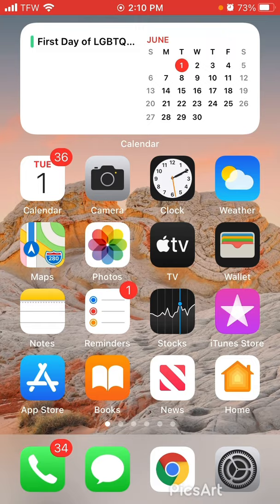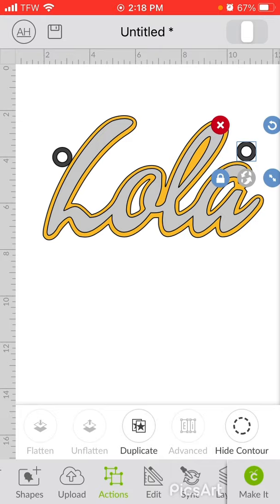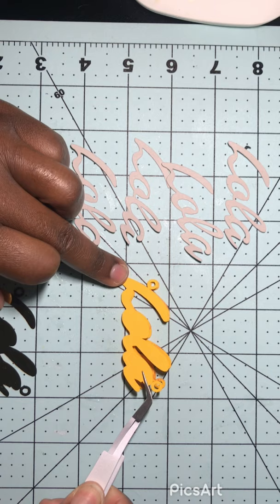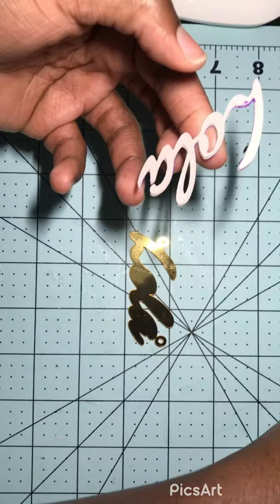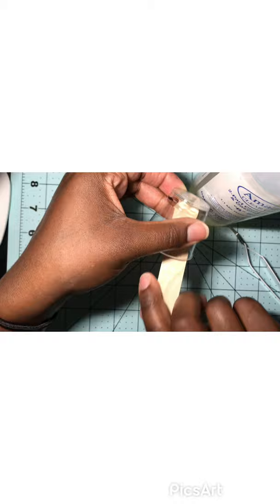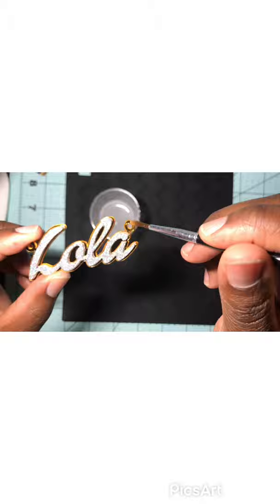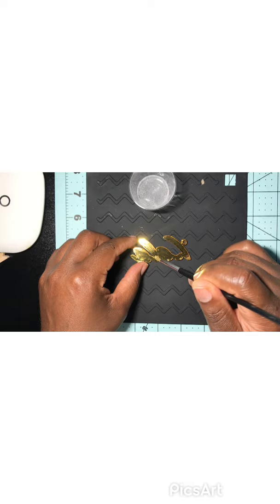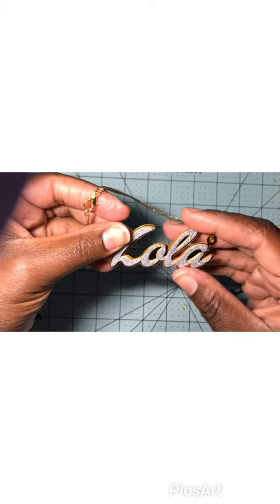Cricut DIY nameplate jewelry start to finish